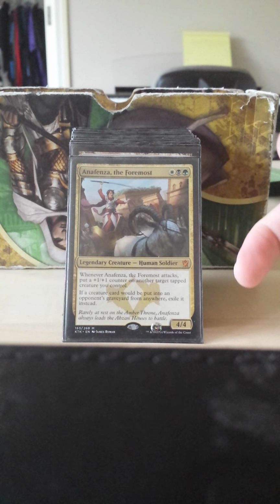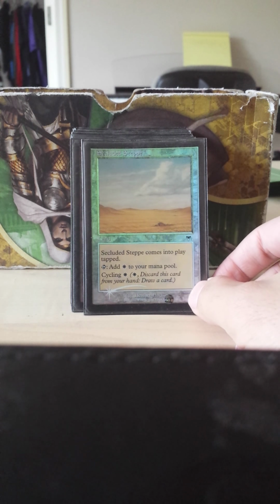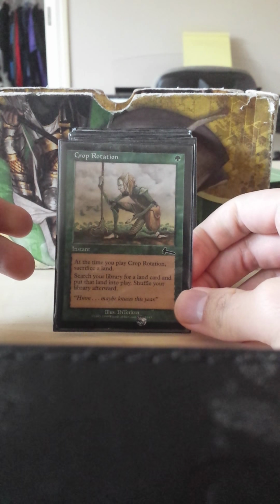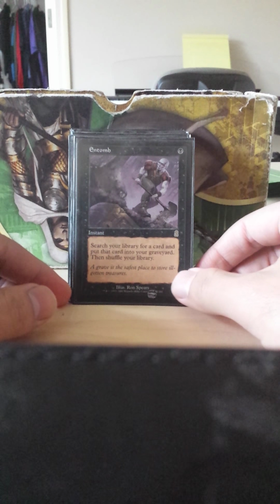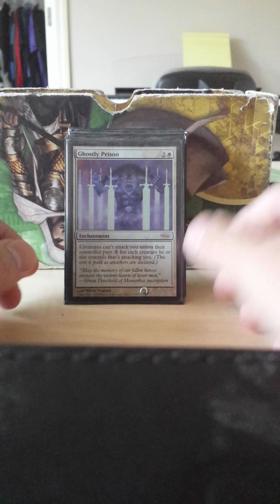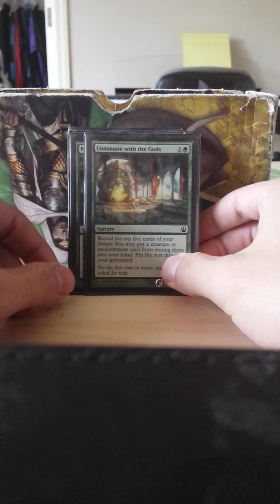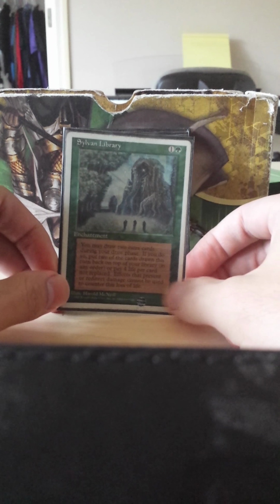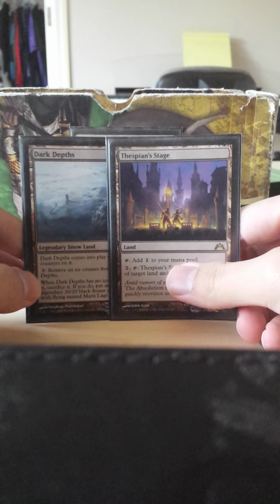Tiny leaders deck tech: Anafenza the Foremost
Like several others in the magic the gathering community, i've decided to give tiny leaders a try.